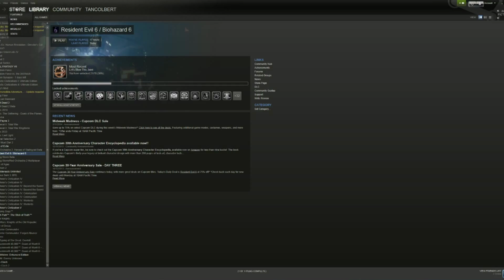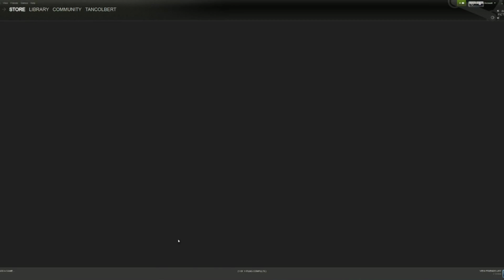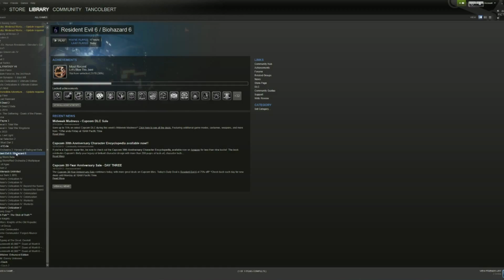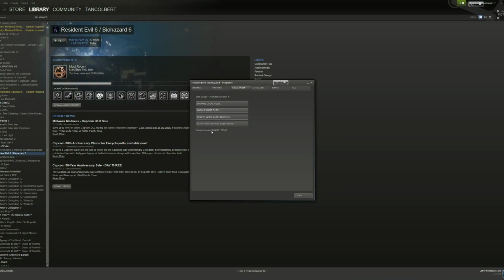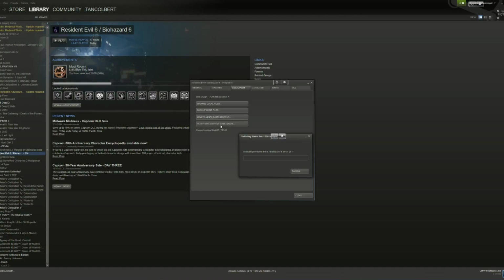How To Fix Corrupted/Broken Steam Games!